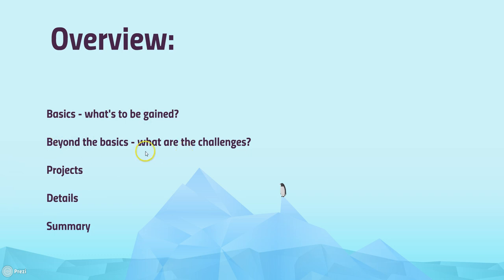River/Lake/Ocean Water Cooling 1: Introduction Overview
River, Lake and Ocean Water Cooling - Introduction & Overview